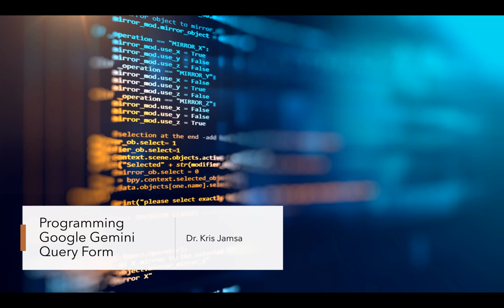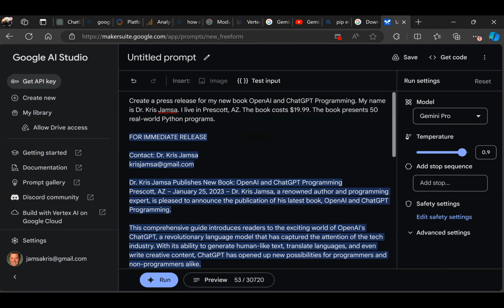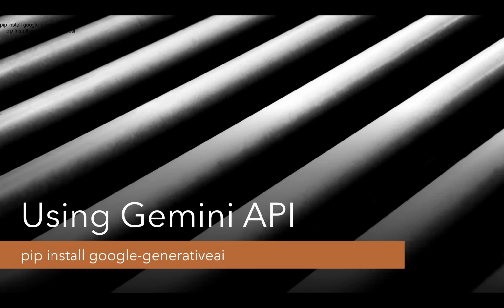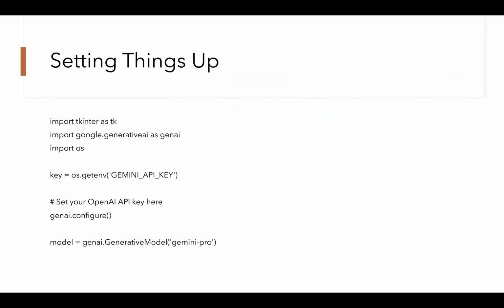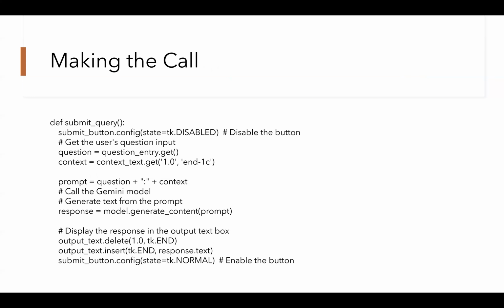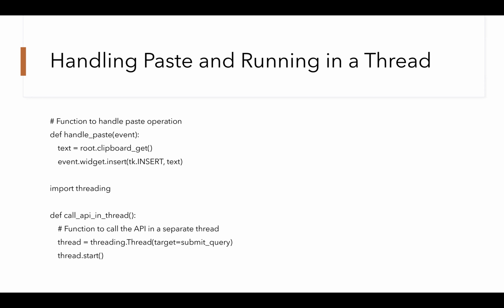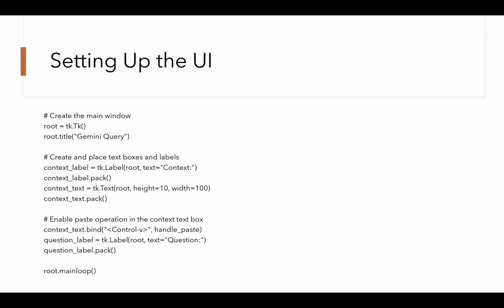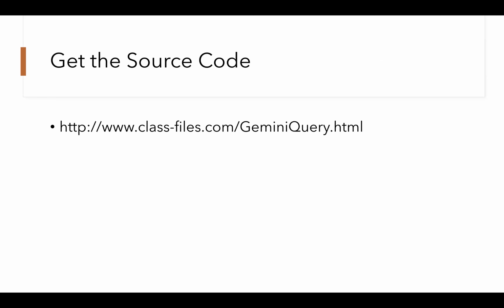Programming Google Gemini--Creating a Query Form for Text Generation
You will learn to write a program that interacts with Google Gemini for text generation.